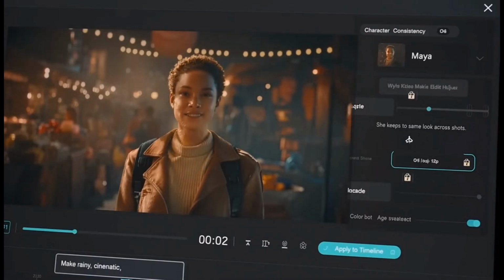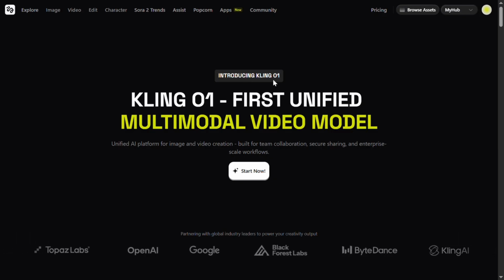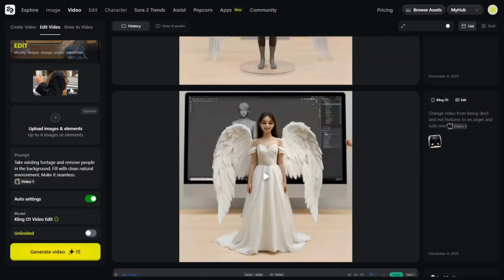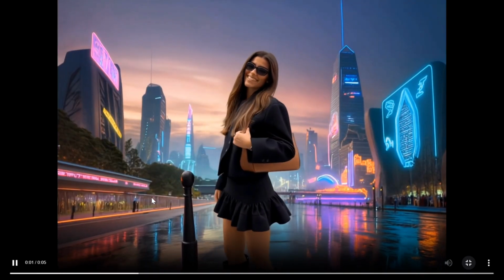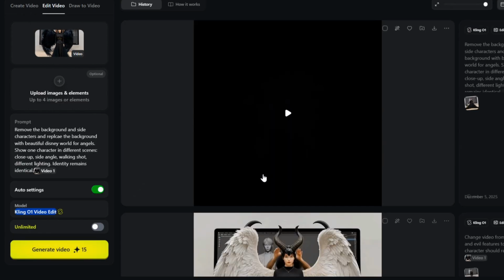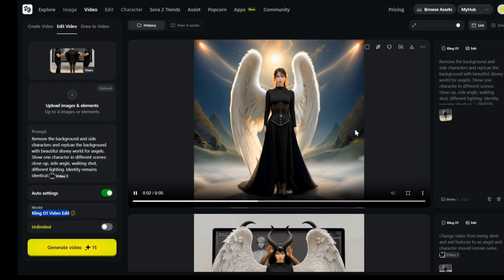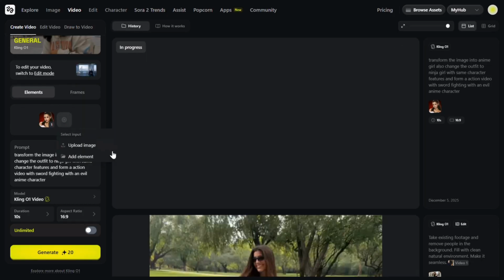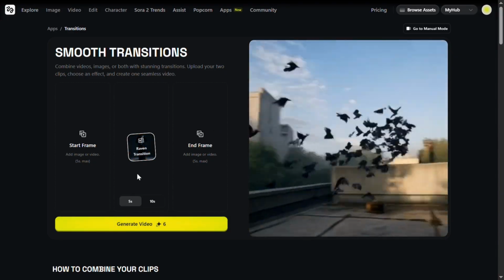Kling O1 Demo on Higgsfield — Cinematic Shots with One Prompt 😱 New Filmmaker 📽️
Experience the future of AI video creation with Higgsfield Kling O1 — the world’s first unified multimodal video engine.
In this video, I walk through the interface, show the new video editing tools, demonstrate image recast → video transformation, and test how well Kling O1 handles character consistency, post-production edits, and complex instructions.

With the Higgsfield Ultimate Plan, you can enjoy unlimited Kling O1 usage at just $24, making it one of the most value-packed options available.

Kling O1 lets you generate, edit, restyle, extend shots, and transform images into videos — all inside a single, creator-friendly system.